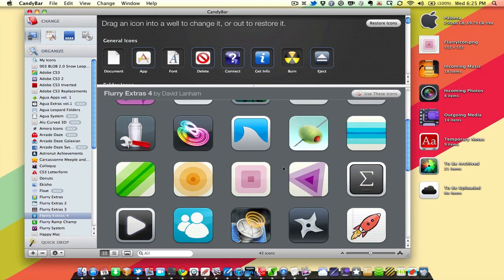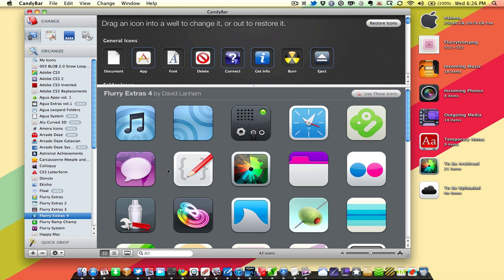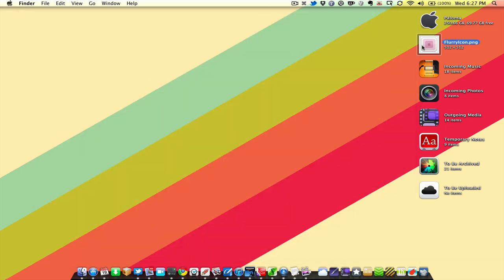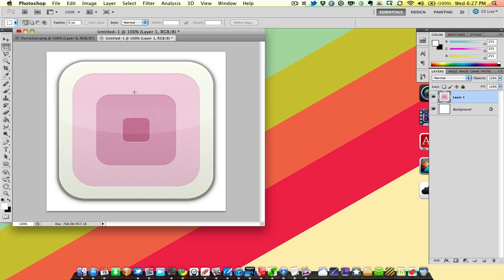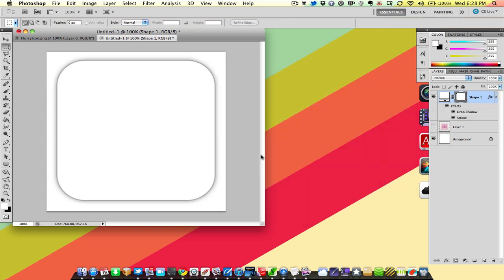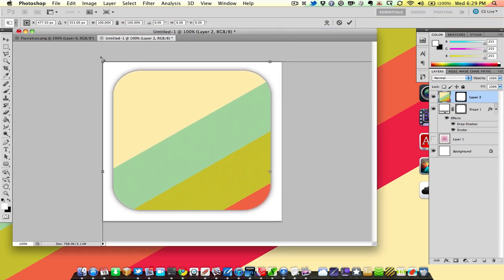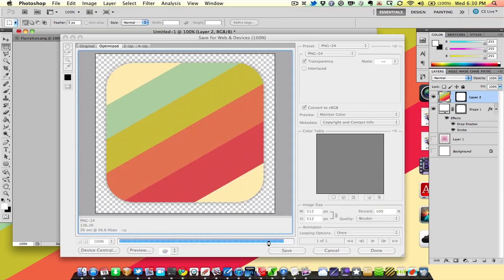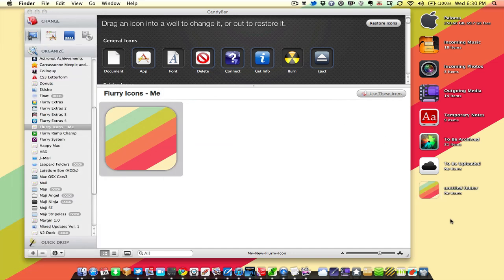How to Make iOS-Style Icons for the Desktop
How to make iOS-style icons with Photoshop and Candybar.